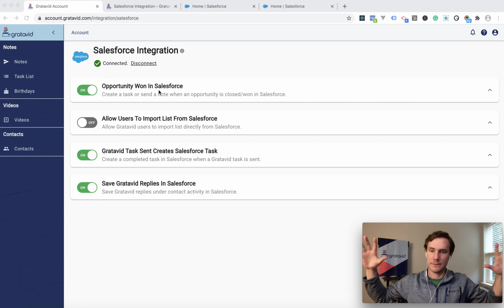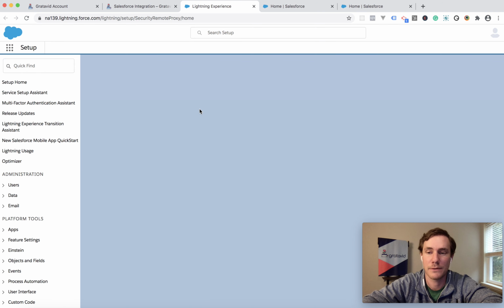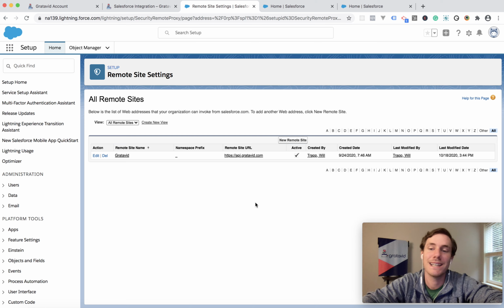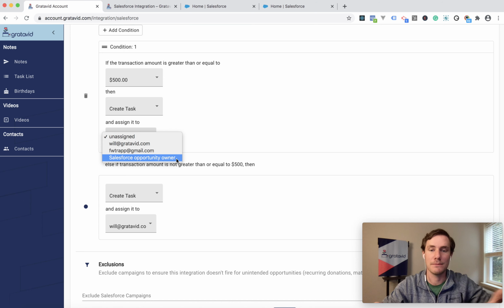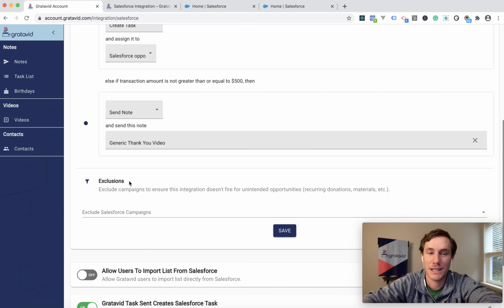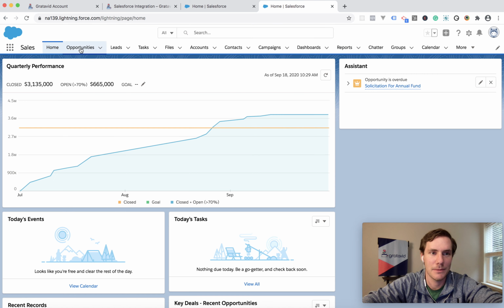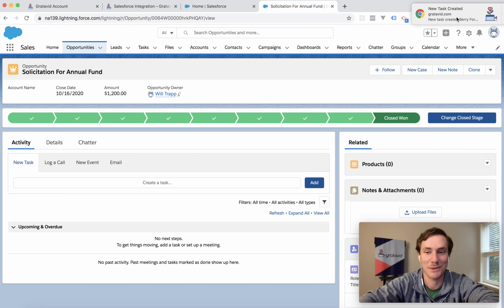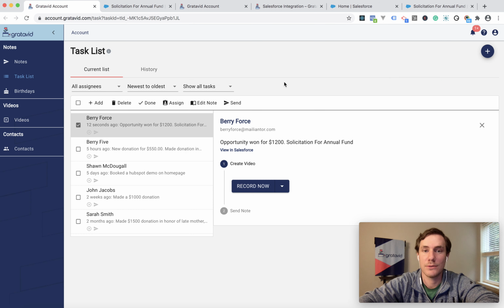Salesforce & Gratavid Integration: Opportunity Closed Won